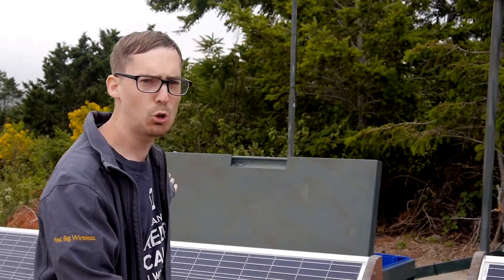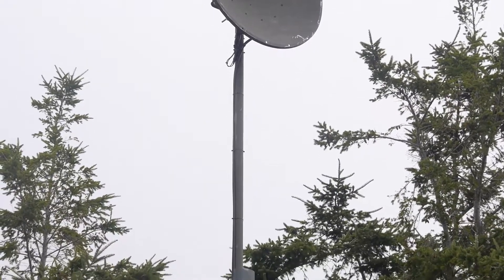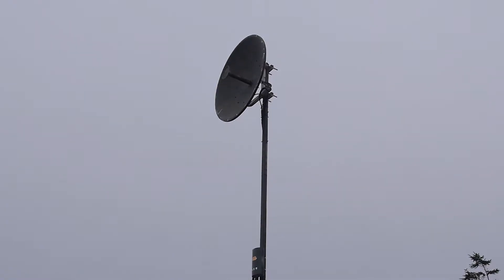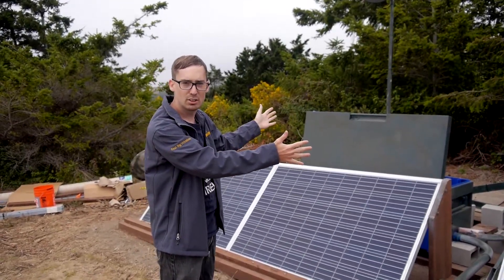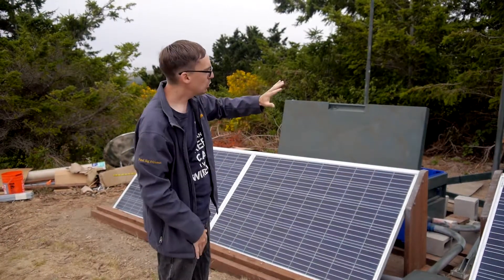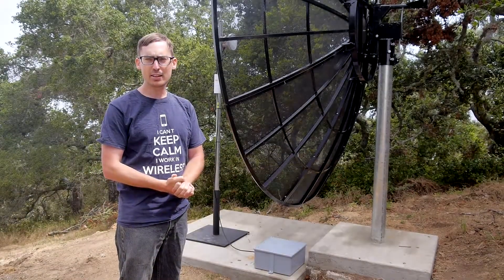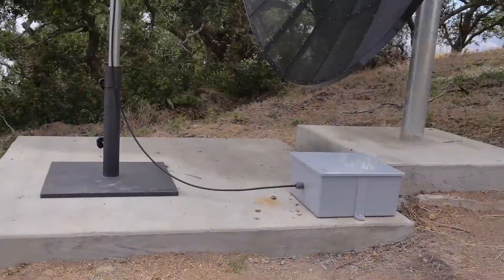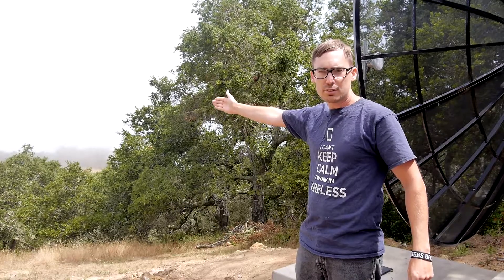Mimosa in the Field: Handling Ducting over Water in Long Distance Links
Our A5c product is the only Mimosa product that can be used to create this diversity link. Since it has 4 chains (or ports), and those dishes use the same channel, you can attach 2 dishes to the A5c. This is similar to what folks do with RF Element Horns, except this dishes are the same azimuth, but different vertically by two degrees. The A5c can connect to the C5c 56 miles away and can compensate for ducting events using the secondary dish that is tilted up by 2 degrees. You only need two great chains, so the A5c will switch between the two sets of chains. This will occur when chain 1 and 2 fades or when chain 3 and 4 fades.

On the C5c end of things we are using a 10ft C-Band dish. This dish has a 43dBi gain for $300 dollars. This is about 1/10th of the cost of an industrial-grade dish of the same size. We are using a 90 degree RF elements horn as the feed horn. The horn provides just about optimal “edge taper,” which is -10dBr of the edge to the center.

Radios: Mimosa A5c and Mimosa C5c

Dishes: UBNT RD5G34 and Arc Wireless 30 dBi dish on the A5c and C-Band 10ft dish for C5c.

LMR Cables: A5c is using LMR400 N to N. C5c is using LMR240 N to RPSMA.

Mount: 10x10x10 Baird Satellite Rooftop Mount

Diversity Mount: This is using 4 railroad ties with a Baird 10x10x10 satellite rooftop mount attached with all thread.

Mimosa Networks is a leading provider of 5G Fixed wireless solutions creating new competition in the industry to close the connectivity gap. Mimosa access, backhaul, and client solutions enable service providers to connect dense urban and hard-to-reach rural homes at a fraction of the cost of fiber. Mimosa’s technology allows unprecedented levels of efficiency, enabling scarce spectrum to be concurrently shared across an entire network. Founded in 2012, Mimosa is VC-funded and deployed in over 130 countries worldwide.